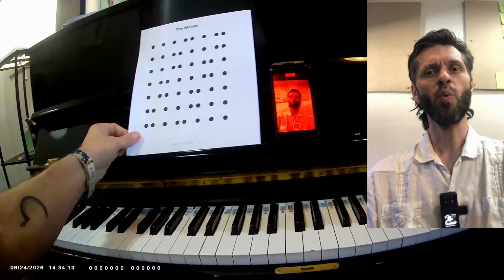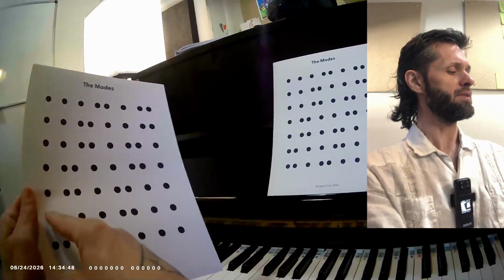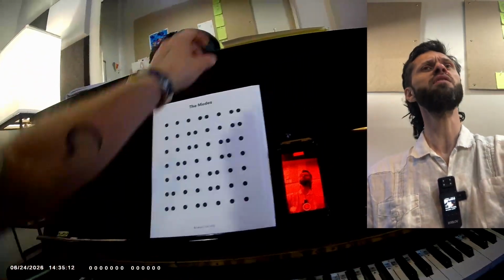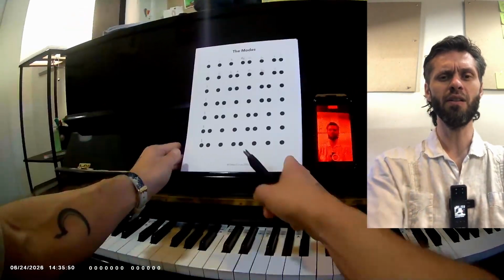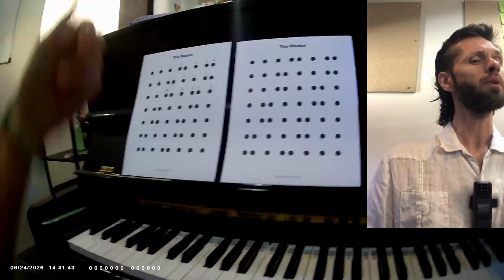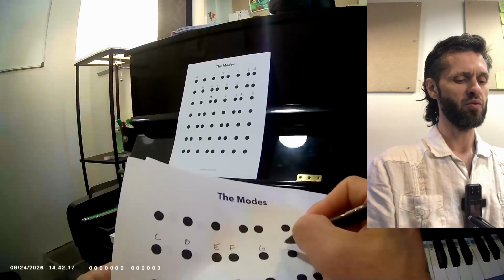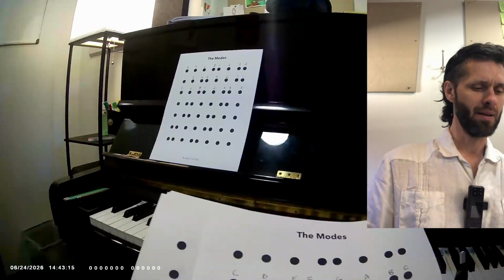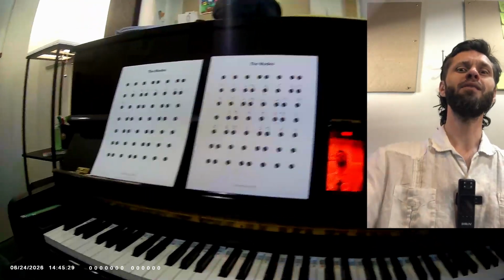Free Modes Map Download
Whoa! And it's a super versatile and multi-faceted worksheet that helps with spelling out the modes? And it's free so you can print it out and use it as many times as you want? Neat!

I have cards for music for you.  Check them out and buy a set for yourself at this link here:

Thanks and see you around!